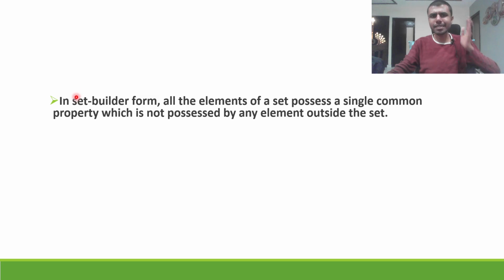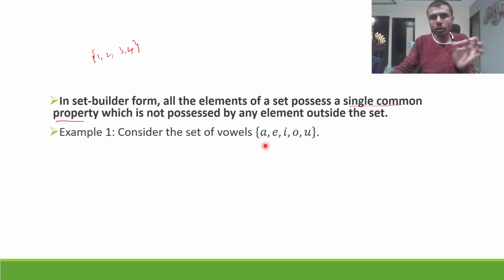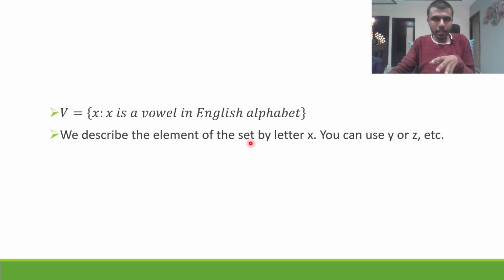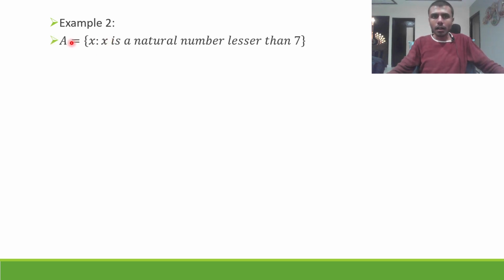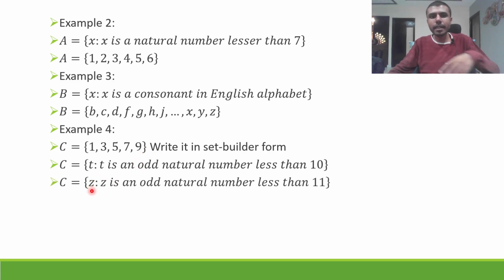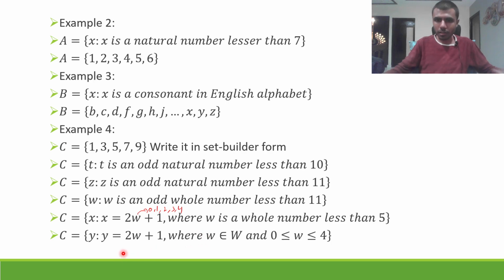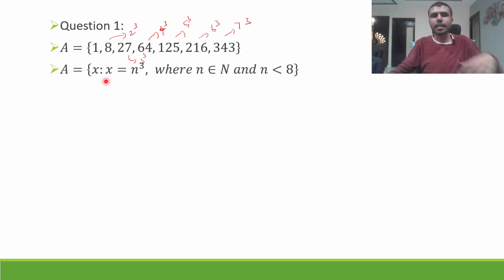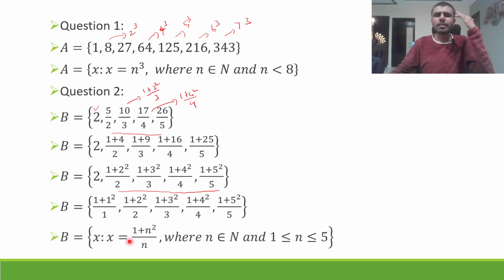Sets Part 3 in English | TS Inter 1st Year | Class 11 CBSE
TS Inter 1st Year Maths Chapter 1 Sets
CBSE Class 11 Sets
NCERT Class 11 Maths Chapter 1 Sets